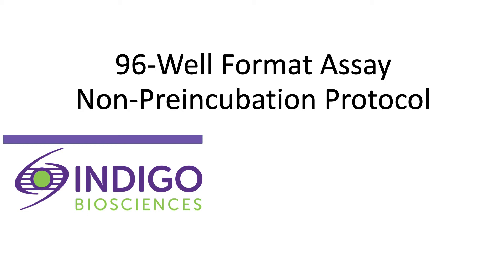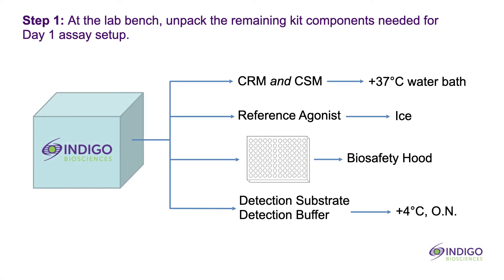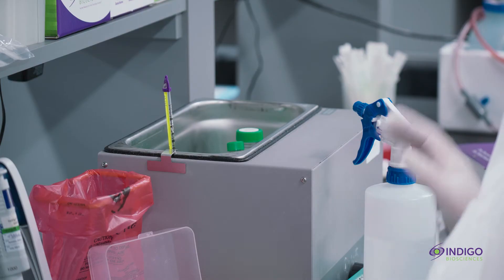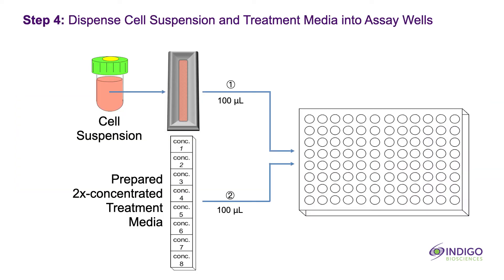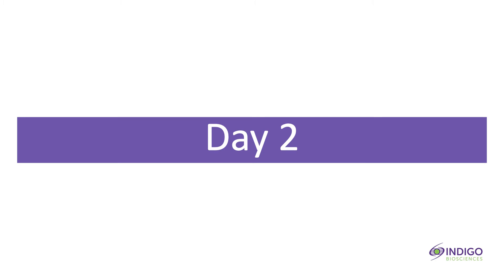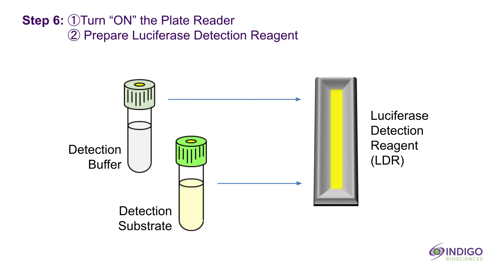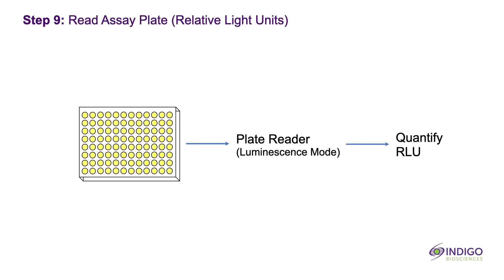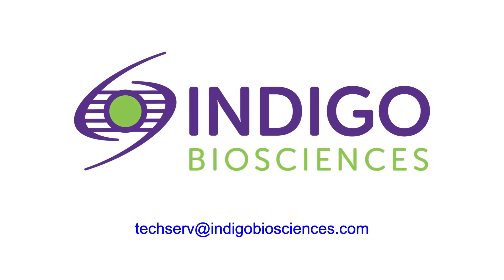INDIGO Biosciences' Luciferase Reporter Assay Tutorial, 96-Well Format, Non-Preincubation Protocol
This video explains the proper protocol for using INDIGO Biosciences' cell-based luciferase reporter assay kit in 96-well, non-preincubation format. Included is a detailed, step-by-step explanation of how to prepare for and run the assay and how to utilize the resulting data.
0:00 Introduction
0:45 Assay Workflow
1:04 Day 1 Overview
1:22 Prepare to Run Assay
2:31 Unpack the Assay Kit
3:45 Prepare Treatment Media
5:41 Thaw Reporter Cells
7:02 Dispense Cells & Treatment Media
10:06 Incubate Assay Plate
10:49 Day 2 Overview
10:59 Prepare Detection Reagent
12:22 Discard Treatment Media
13:06 Dispense Detection Reagent
13:54 Read Assay Plate
14:23 Analyze Data
14:45 Agonist-Mode Data
15:32 Antagonist-Mode Data